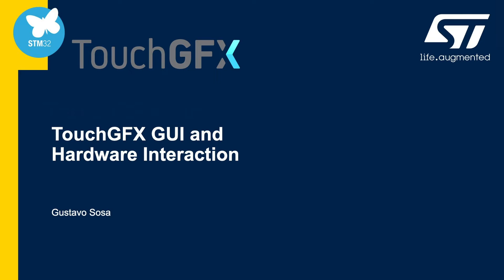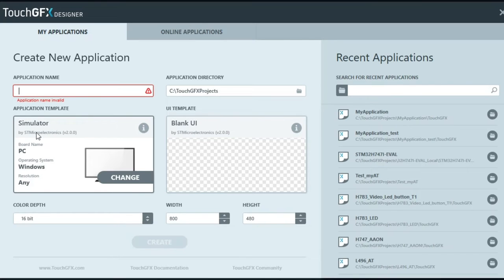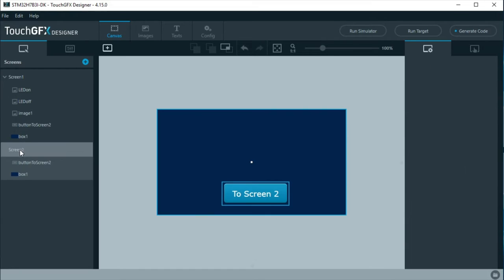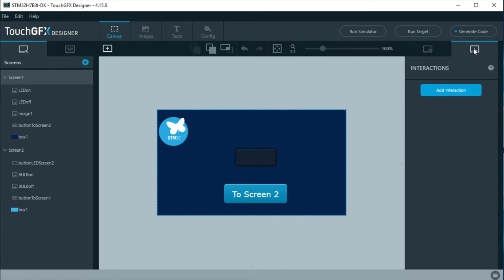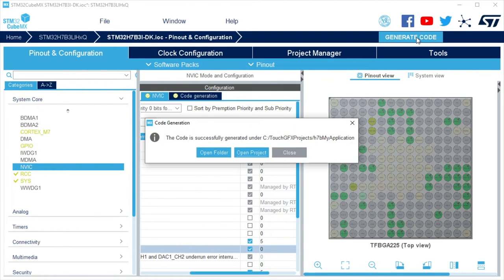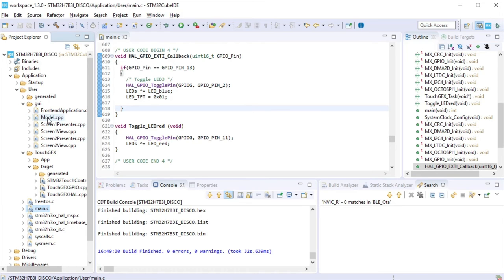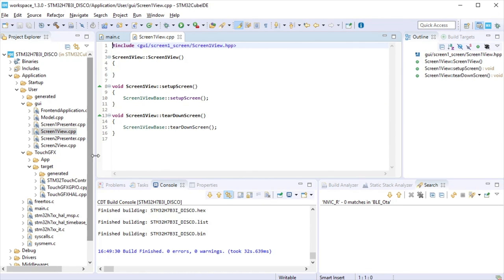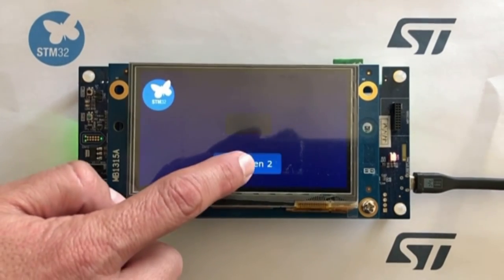TouchGFX GUI and Hardware Interaction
Learn how to quickly and easily add interactions between the Graphical User Interface (GUI) and hardware using TouchGFX. A pushbutton and an LED on the STM32H7B3I Discovery Kit (STM32H7B3I-DK) are used as an example in this video. The concepts can be easily applied to other evaluation boards and custom projects.

00:00  Introduction
00:51  STM32H7B3I-DK
01:15  TouchGFX Model Introduction
02:07  Creating TouchGFX project
02:28  Screen Creation
05:58  Screen transition (interactions)
07:38  Implementing HW and GUI interaction - STM32CubeMX
09:19  Implementing HW and GUI interaction - application section
10:22  Implementing HW and GUI interaction - model section
11:32  Implementing HW and GUI interaction - presenter section
12:27  Implementing HW and GUI interaction - view section
13:42  Download and debug
14:35  Demo